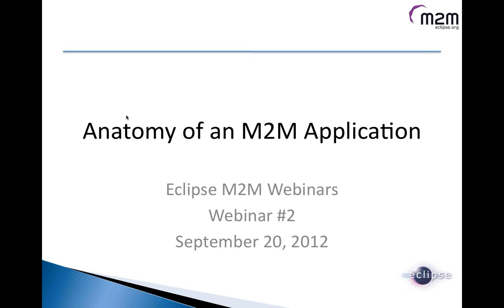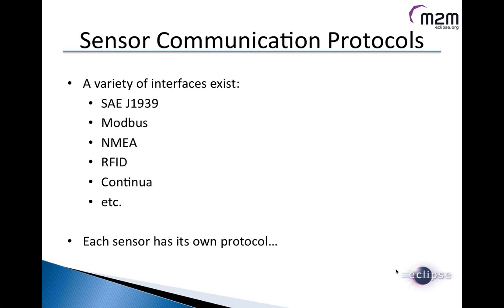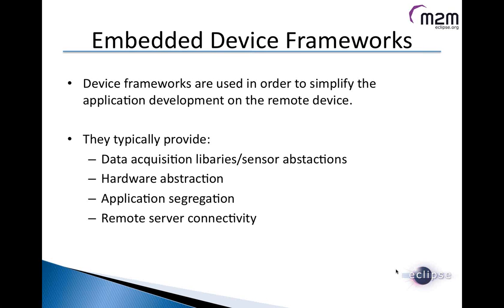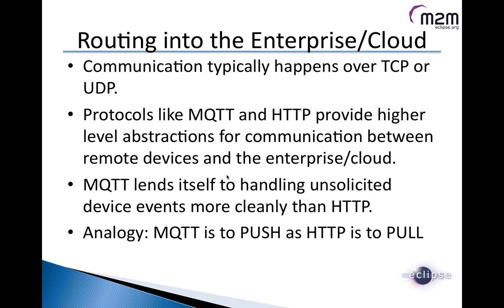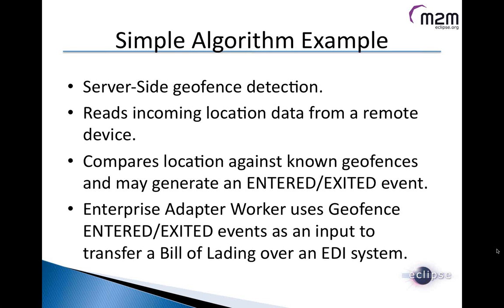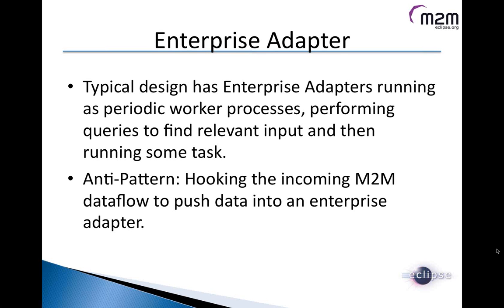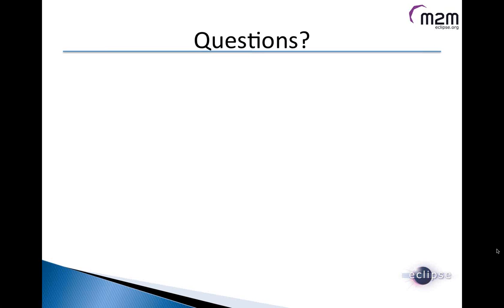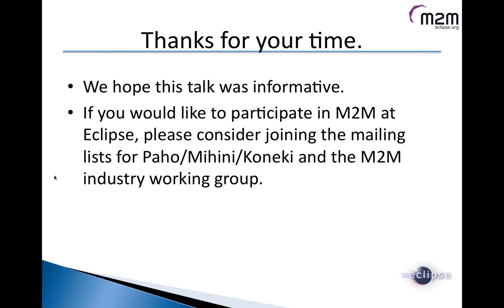Anatomy of an M2M application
M2M introduces some new architectural challenges for software developers. M2M applications need to take into consideration support for different devices, network issues, connection to existing enterprise systems and much more. This webinar looks at anatomy of an M2M application and the different potential technical architectures used to deploy successful M2M applications.

Speakers: James Branigan (Band XI) and Tiziano Modotti (Eurotech)